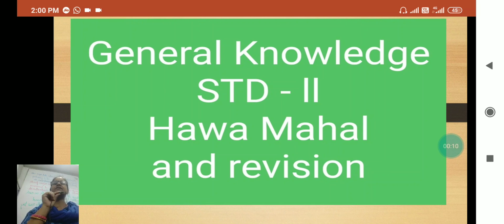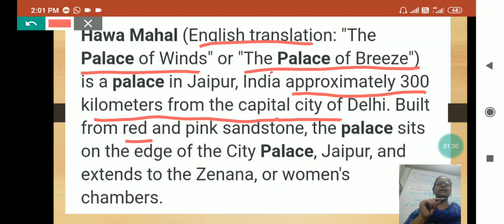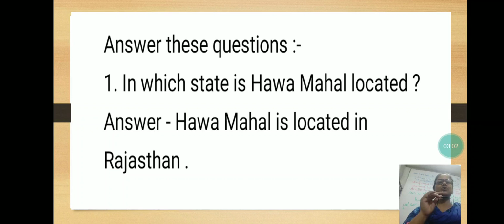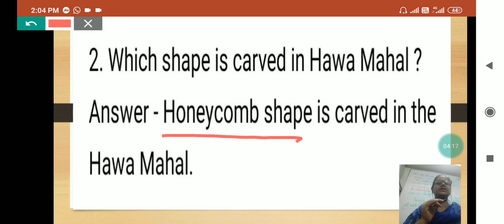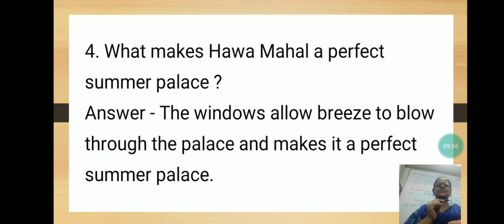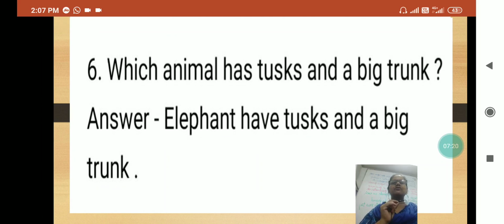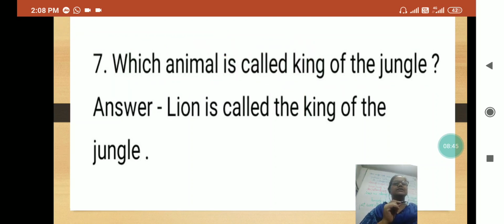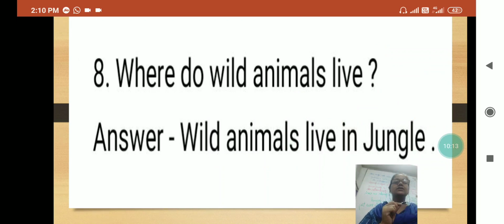Hawa Mahal and Day 1 revision ( 5/7/21 to 10/7/21)